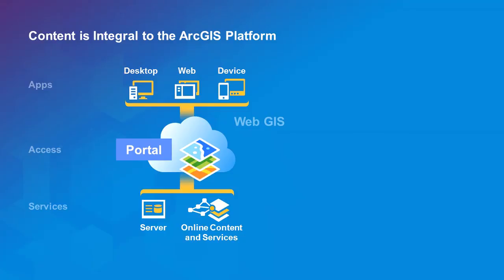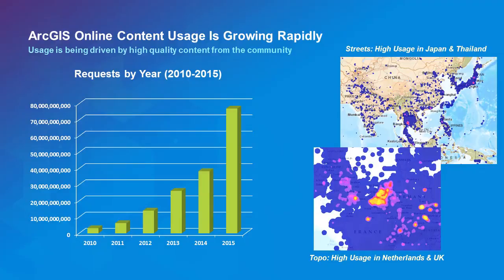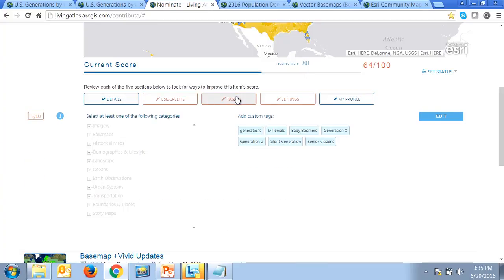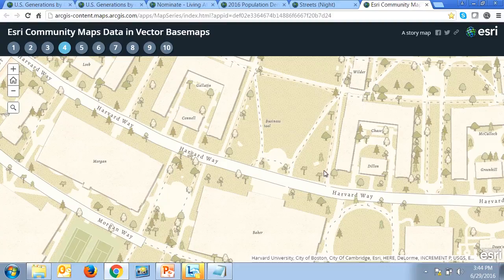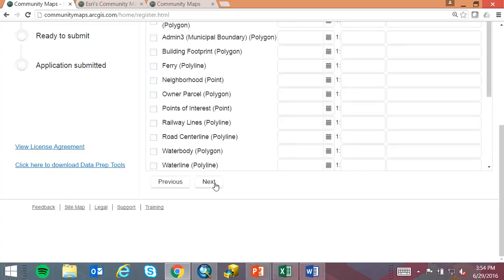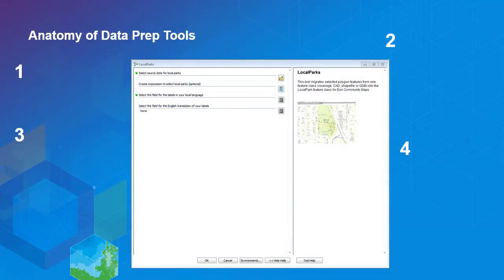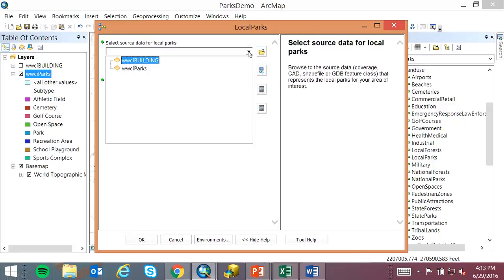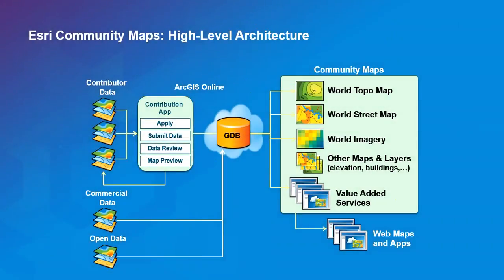Content: Participating in the Living Atlas of the World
The ArcGIS Living Atlas is a cooperative effort between Esri and its users to collect and build the best online maps and related services, which are available to all users in the ArcGIS Platform.  If you are already a participant to the Living Atlas or a Community Maps contributor this session will provide you with an update to what’s new, including enhancements that are being implemented to improve update cycles and expand the use of your contributions.